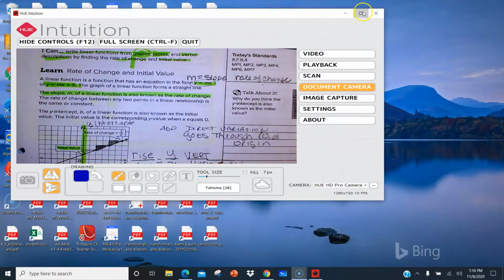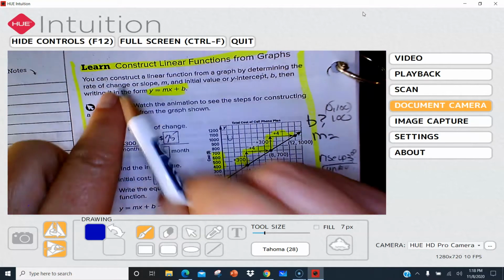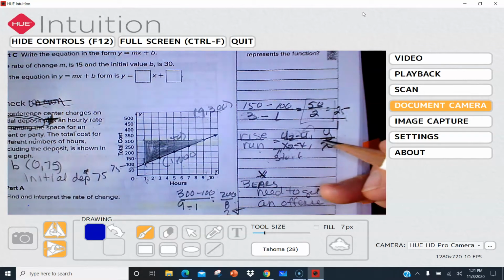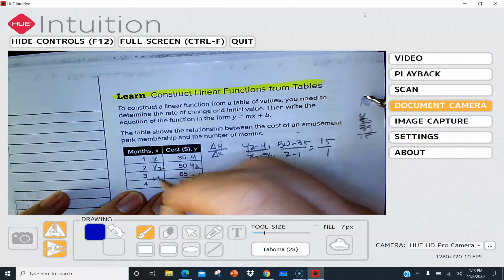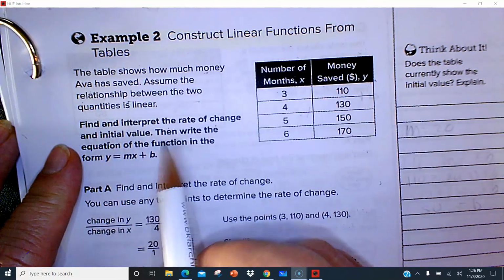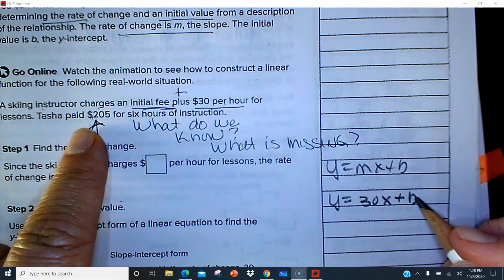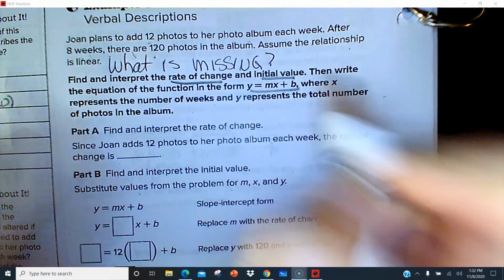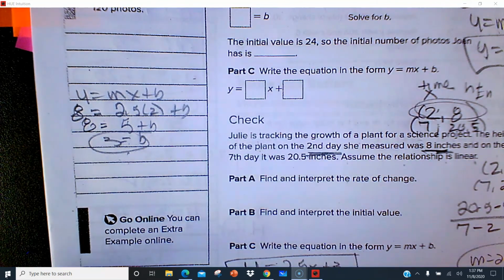M8_5.3 PG 273-280